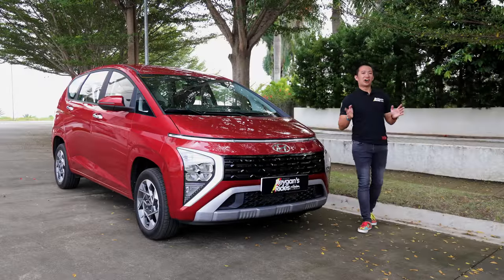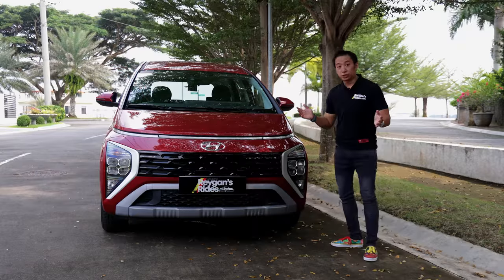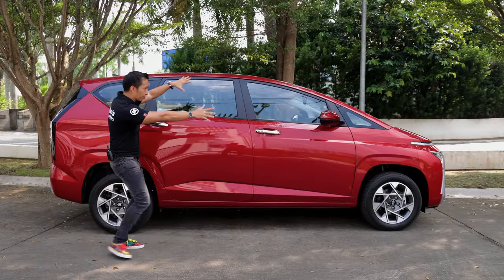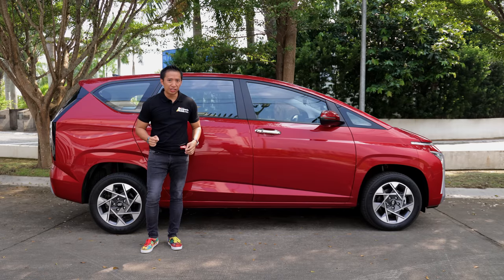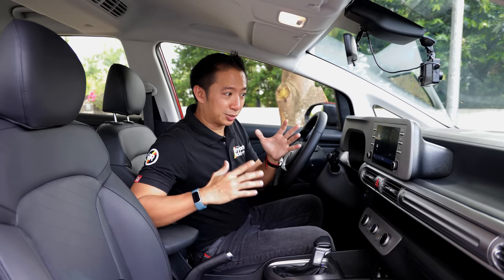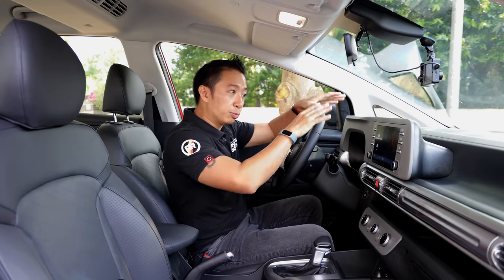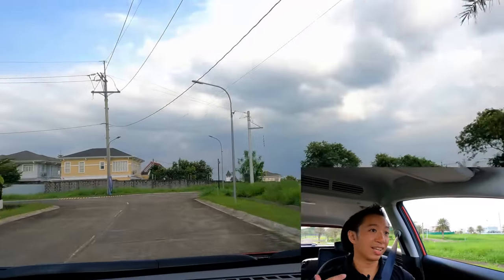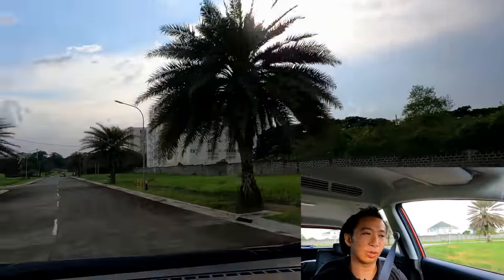Hyundai Stargazer GLS Premium First Look! [Car Review]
The 2023 Hyundai Stargazer is the newest MPV contender to arrive in the Philippines. In this Filipino car review, we take a first look at the 2022 Hyundai Stargazer to see what it has to offer. What we have here is the top-spec trim, the 2023 Hyundai Stargazer GLS Premium. Hyundai Philippines is bringing in 3 variants of the 2023 Hyundai Stargazer, with the base spec Hyundai Stargazer GL starting at around P998,000. That makes this top-spec 2023 Hyundai Stargazer GLS Premium around the P1,200,000 mark, if we follow a hundred grand increase per variant. The 2022 Hyundai Stargazer sort of looks like a smaller Hyundai Staria, although the front fascia has traces of the Mitsubishi Xpander thrown in. The 2023 Hyundai Stargazer is built in Indonesia, and the Philippines is one of the first countries to get the 2023 Hyundai Stargazer.